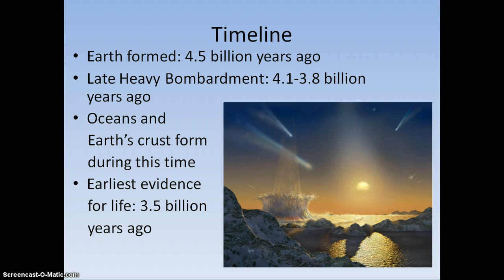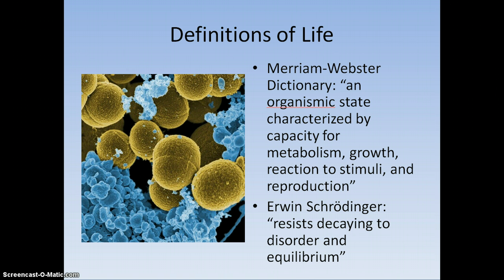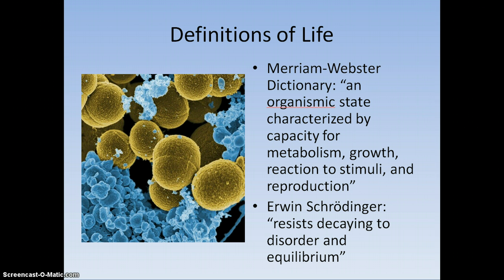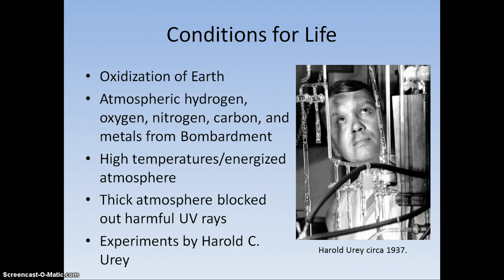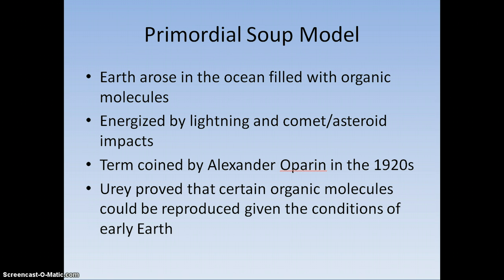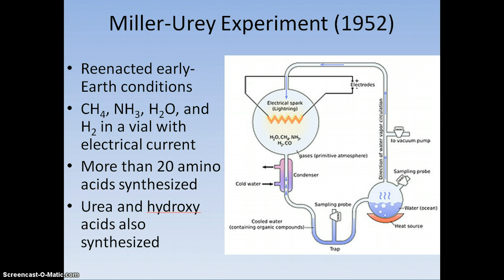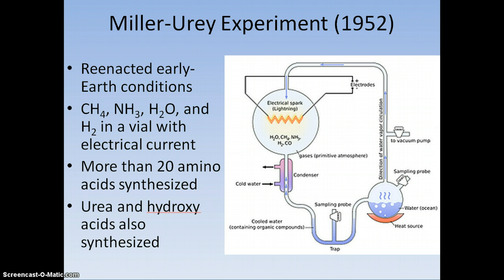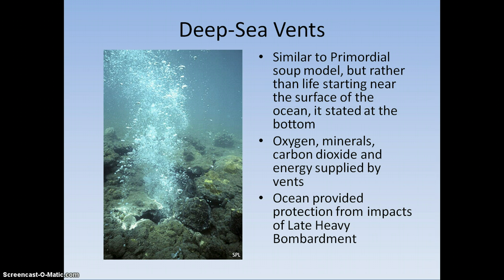Origin of Life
This video is made for my ABE170A2 class at the University of Arizona taught by Dr. Waller. By Jessica Clement